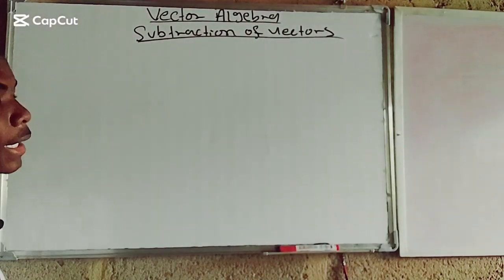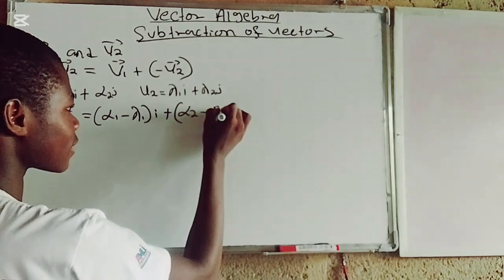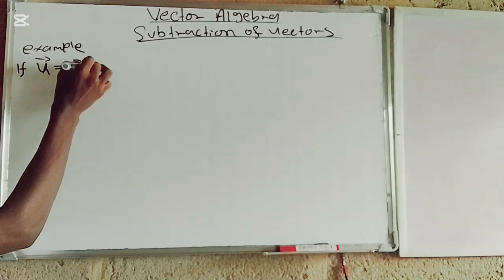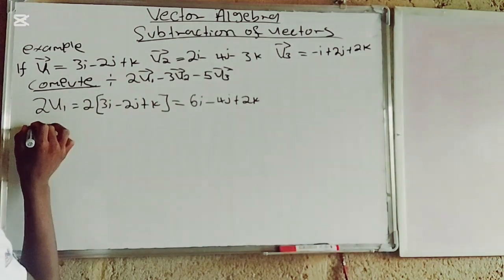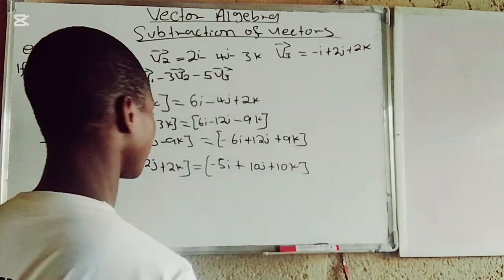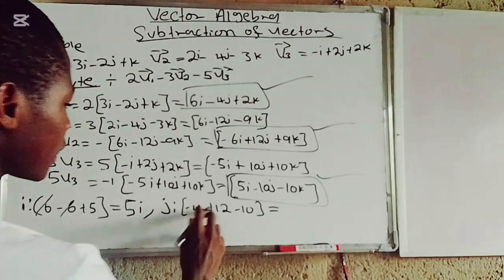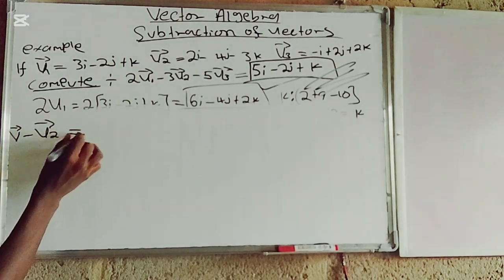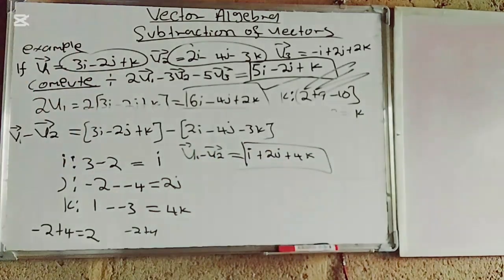VECTOR SUBTRACTION WATCH THIS BEFORE EXAMS! 🔥 @TheOrganicChemistryTutor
Confused about Vector Subtraction? This tutorial explains the concept in a simple and easy-to-understand way, with step-by-step examples and exam-style questions to help you master the topic quickly.
In this video, you will learn:
✅ What Vector Subtraction Means
✅ How to Subtract Vectors Correctly
✅ Graphical Method of Vector Subtraction
✅ Component Method of Vector Subtraction
✅ Magnitude and Direction of Resultant Vectors
✅ Common Exam Questions and Solutions
✅ Tips to Avoid Mistakes in Exams
This lesson is ideal for students studying Vector Algebra, Engineering Mathematics, Further Mathematics, Physics, and university-level mathematics courses.

📚 Watch till the end to build a strong foundation in vectors and improve your problem-solving skills for exams and assignments.